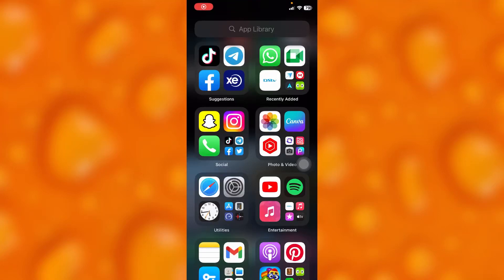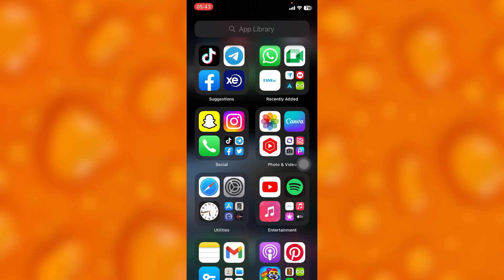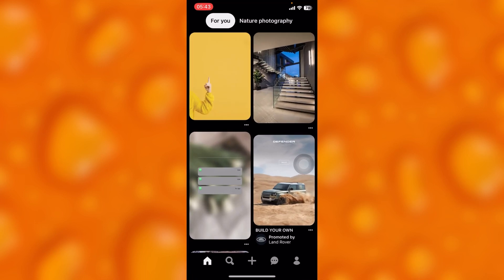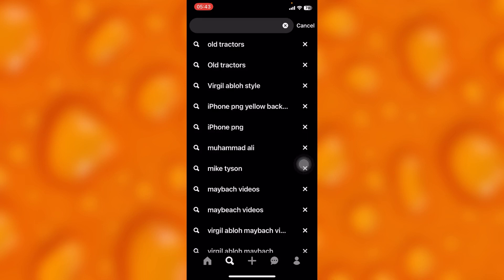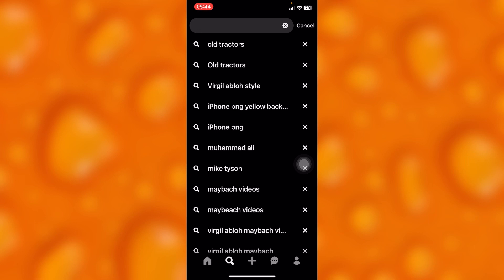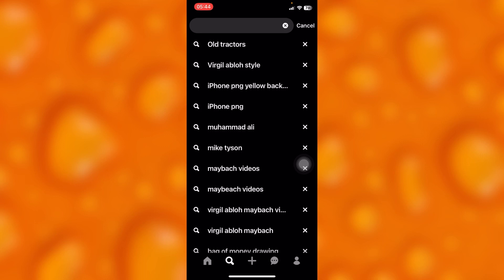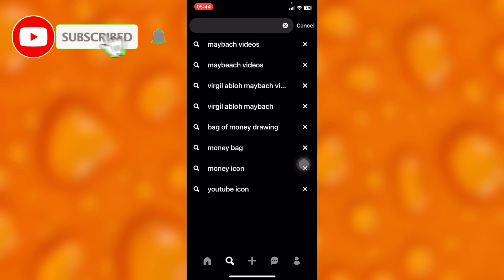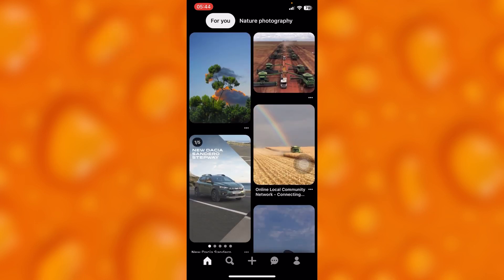How To Delete Recently Viewed Pins On Pinterest | Easy Tutorial!